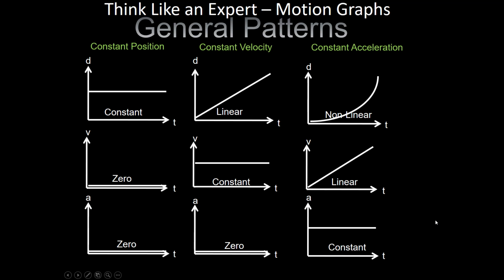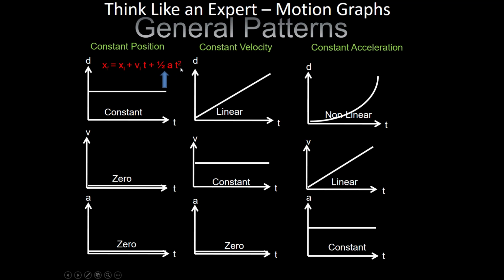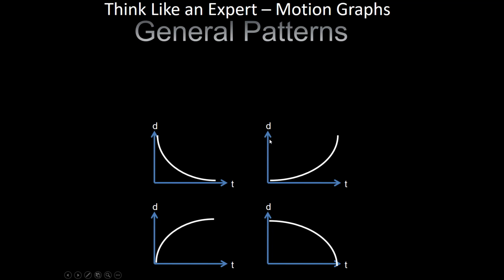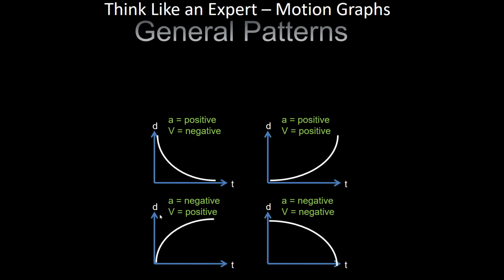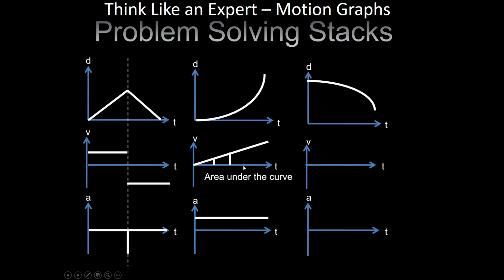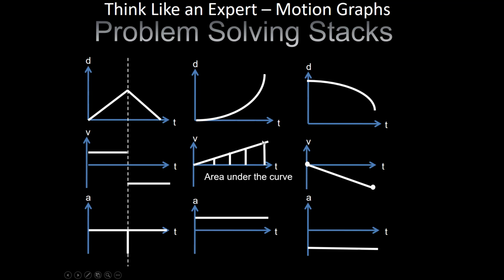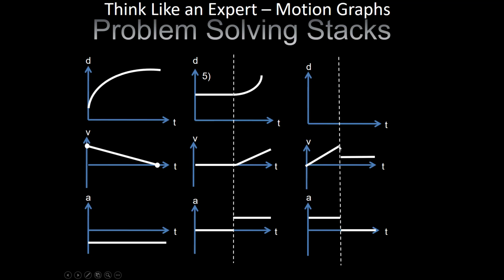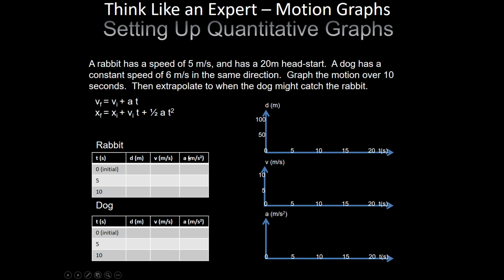Think Like an Expert - Motion Graphs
How to think through Motion Graphs for High School Physics.